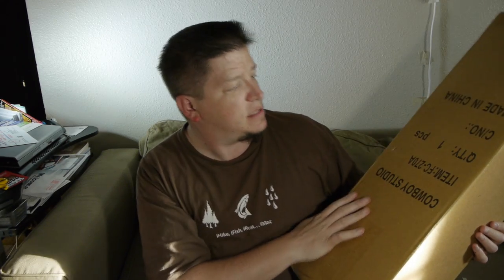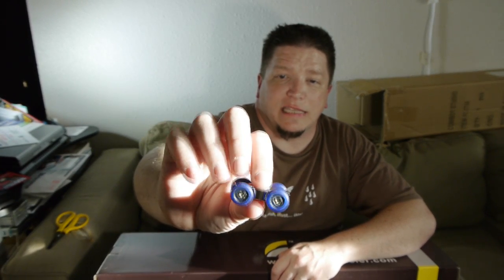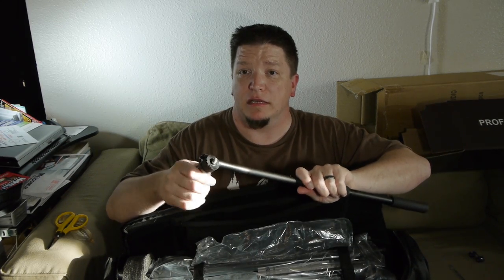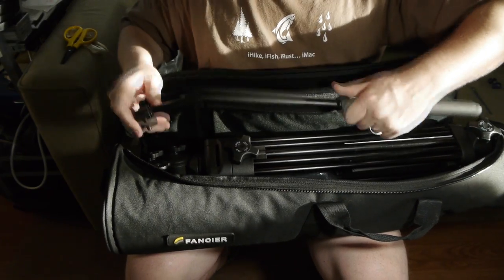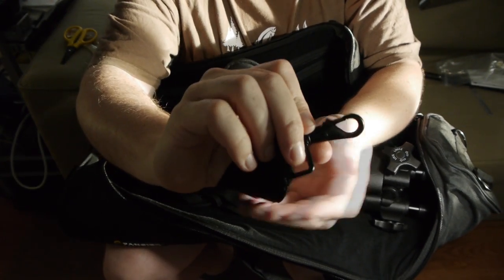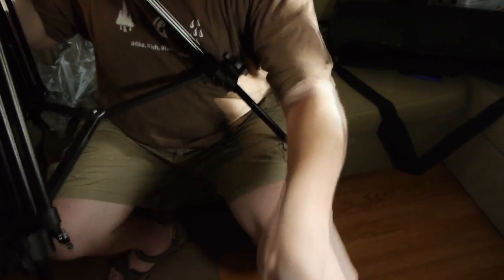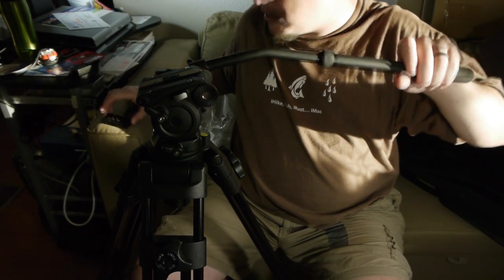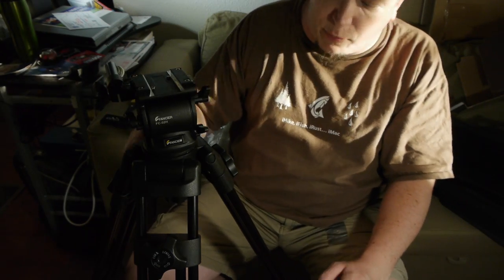Unboxing of FC-270A Tripod w/ FC-02H Fluid Head from Fancier & Cowboystudios - FriendlyFilmmaking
Today I show you the Fancier FC270A tripod, which comes with an awesome bag and the FC02H Fluid Head.

Skype: skype:brobryce